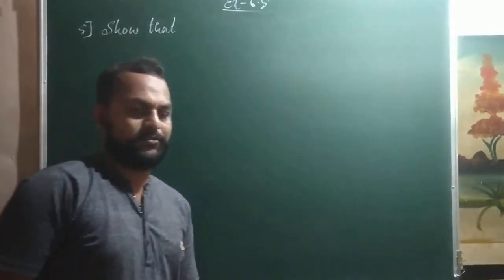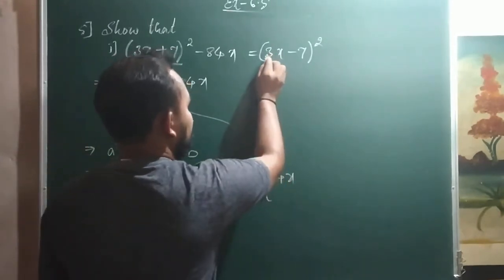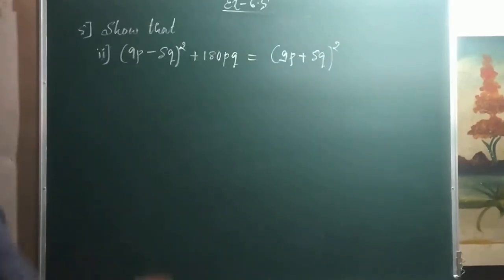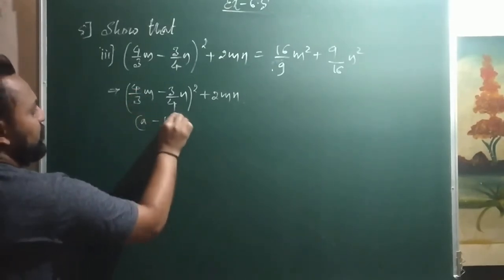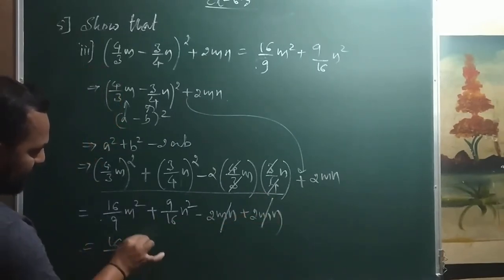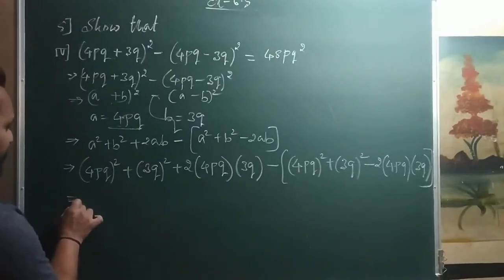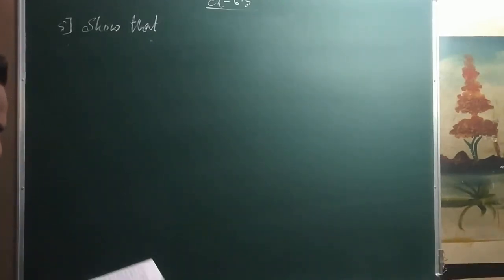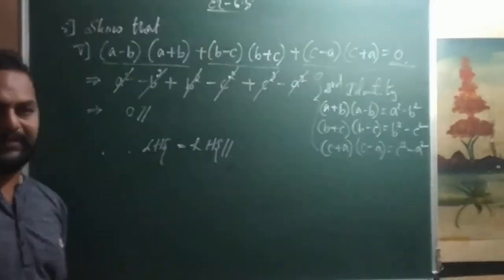NCERT-8TH-Algebraic Expressions & Identities-Ex-6.5-Q.no-5